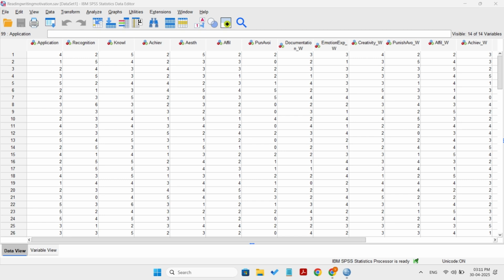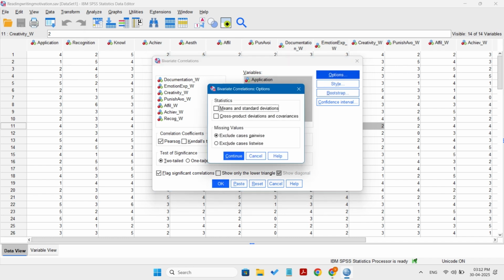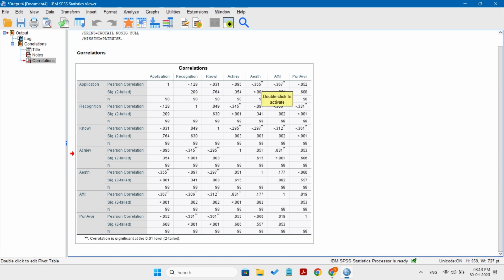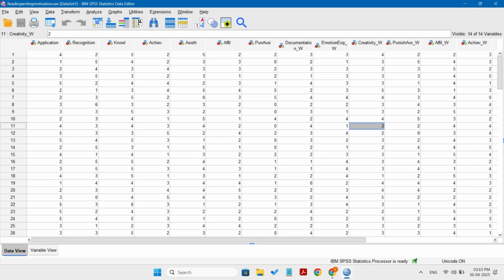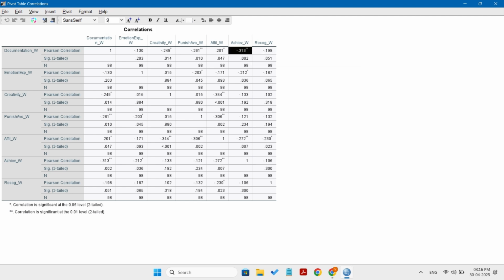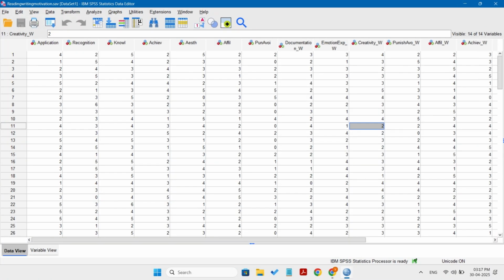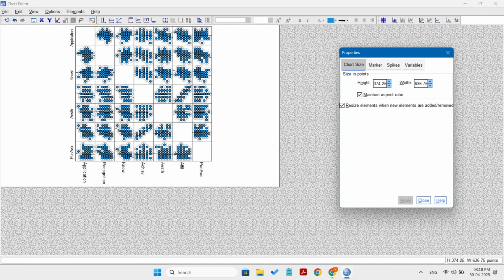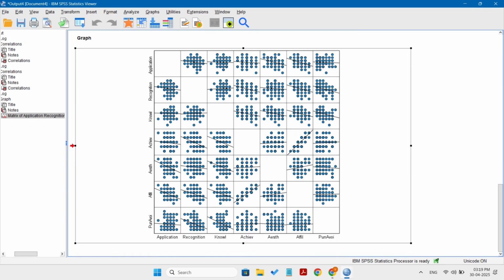Correlation Analysis using SPSS | Scatter Plot Matrix| How to identify correlation b/w variables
**📊 How to Calculate Correlation Using SPSS | Reading & Writing Motivation Analysis**

In this step-by-step tutorial, you’ll learn how to calculate **correlation coefficients using SPSS**, using real-world data on **high school students' reading and writing motivation**. Whether you're a student, researcher, or data enthusiast, this video walks you through the essential process of finding, interpreting, and visualizing correlations between different motivation dimensions.

We’ll begin with analyzing the **seven dimensions of reading motivation**, interpreting key results such as positive and negative correlations, and discussing their statistical significance. Then we move on to perform the same correlation analysis for **writing motivation** variables. You’ll learn how to identify meaningful relationships and spot trends.

Finally, you'll discover how to **create scatter plots in SPSS** and interpret them visually, including how to spot strong correlations and add lines of best fit to enhance data visualization.

Perfect for SPSS beginners or anyone looking to polish their data analysis skills!

### ⏱️ TIMESTAMPS

00:00 – Introduction
00:20 – Loading reading motivation data
01:05 – Running bivariate correlation in SPSS
01:40 – Interpreting reading motivation correlations
03:00 – Identifying strong and weak correlations
04:10 – Analysing writing motivation variables
05:00 – Interpreting writing motivation results
06:00 – Creating scatter plots in SPSS
07:05 – Highlighting strong correlation in scatter plot
08:00 – Summary and wrap-up